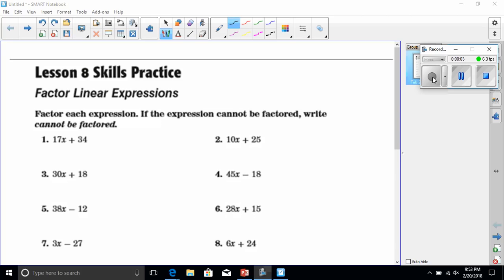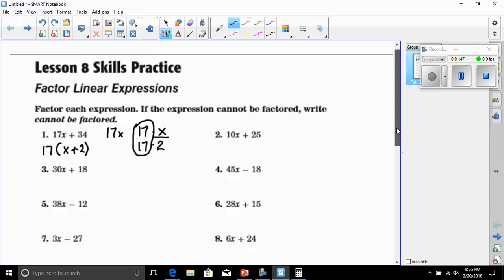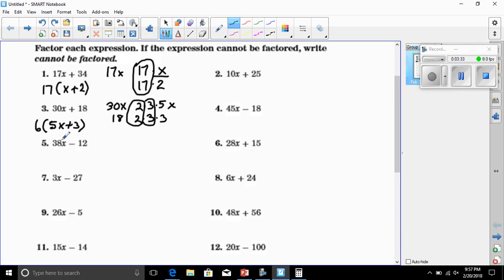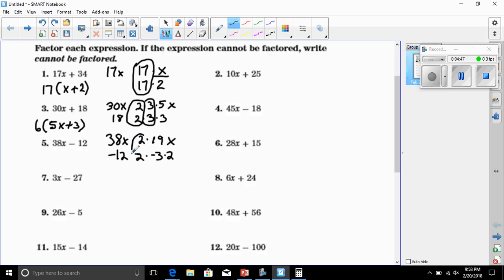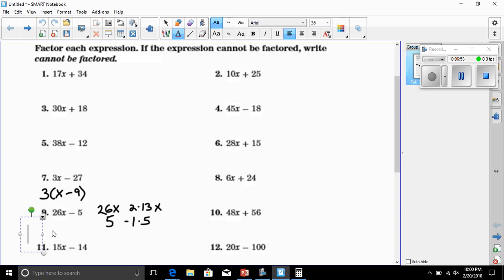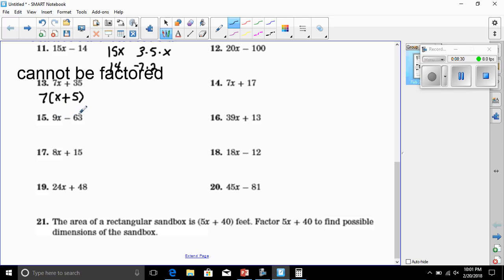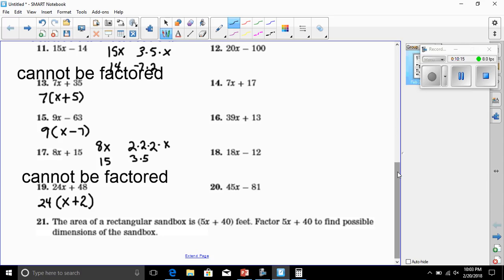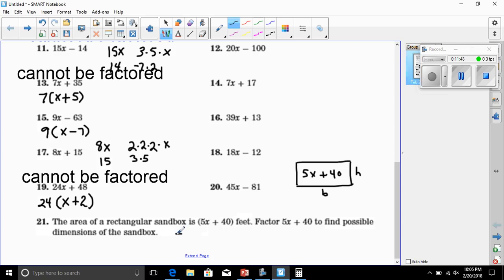factor linear expressions HW video